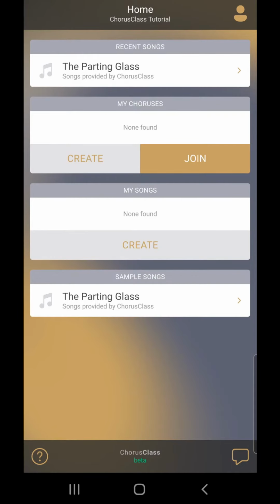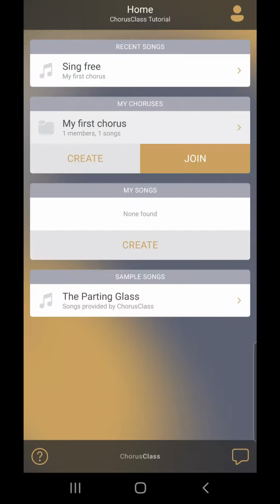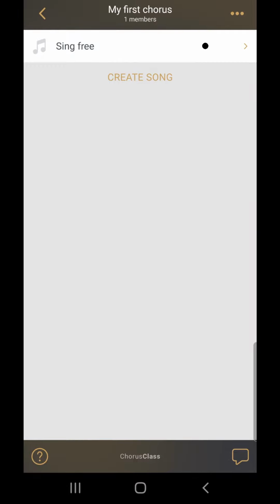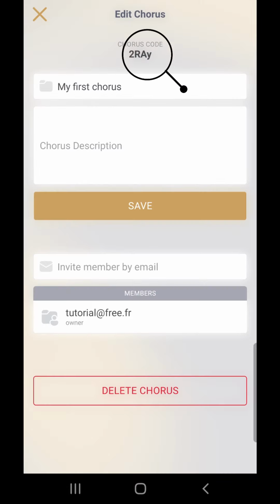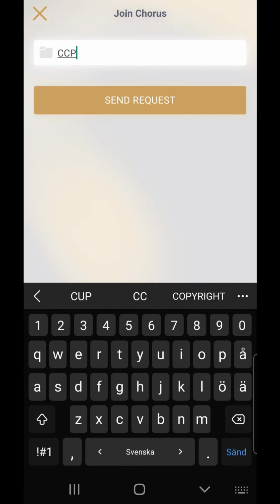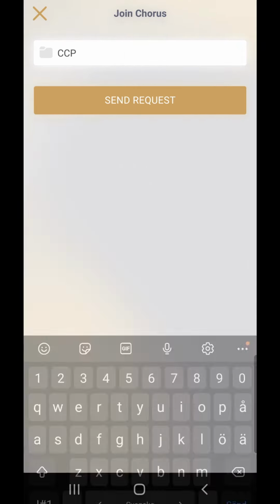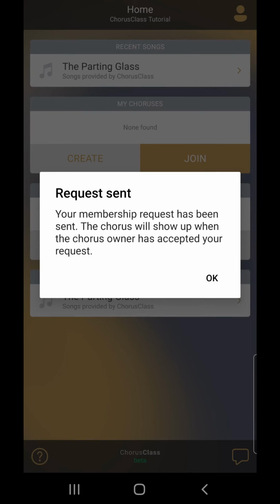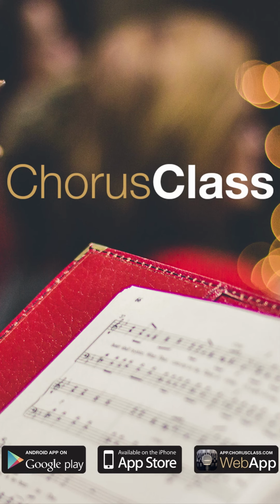Join request 3 0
This tutorial shows you how to join a chorus folder with a chorus code in the ChorusClass app. Note that your chorus admin must accept your join request before you will be able to see the new folder and songs.